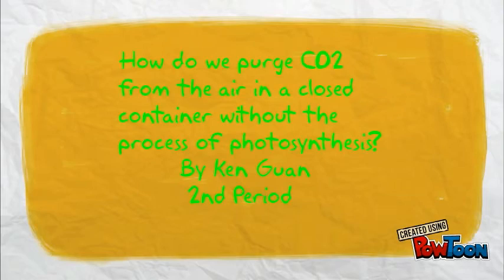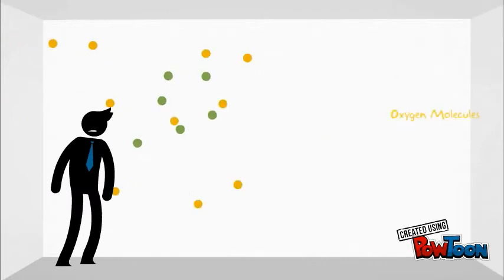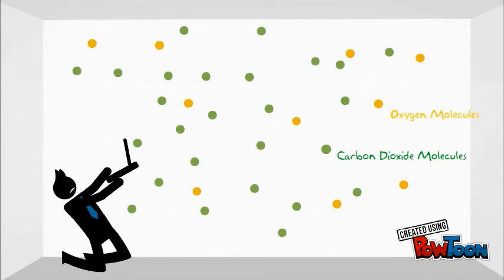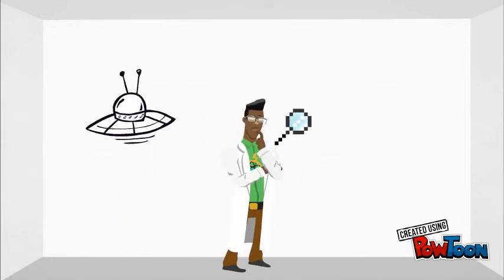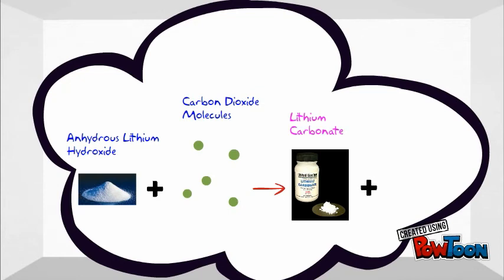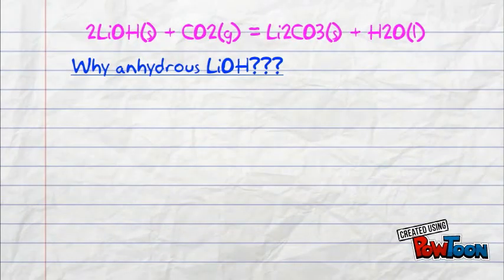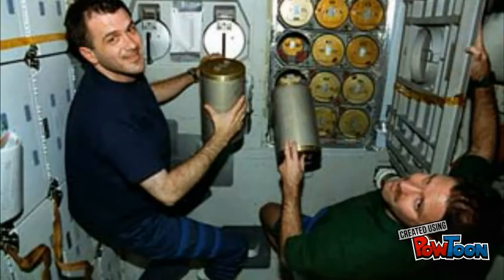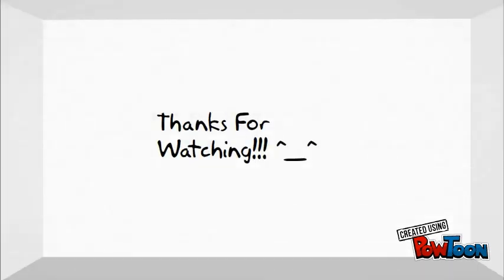LIOH Reacting with CO2 - Chemistry